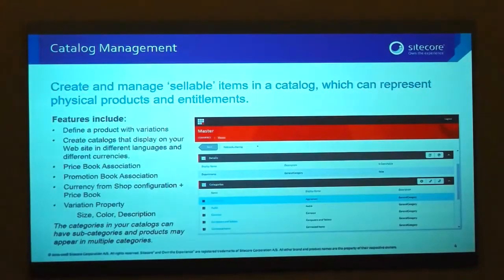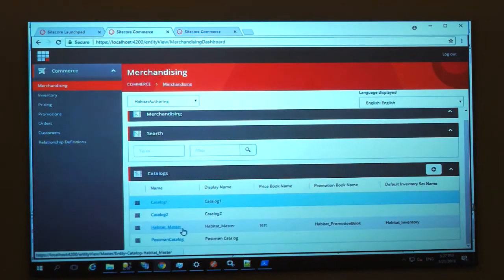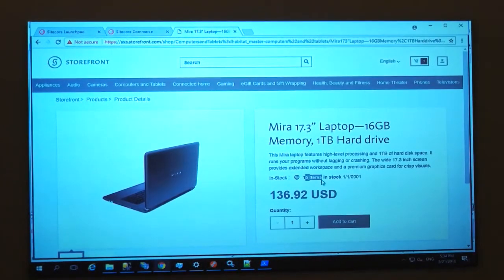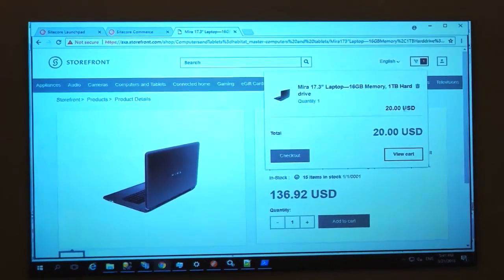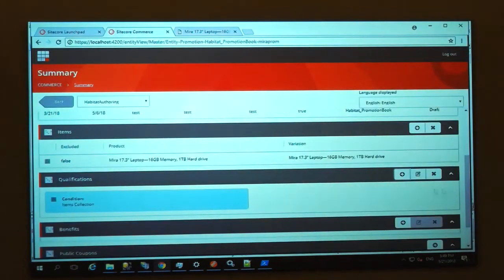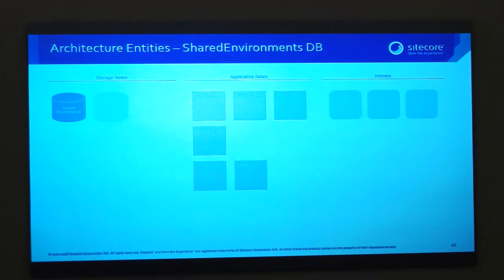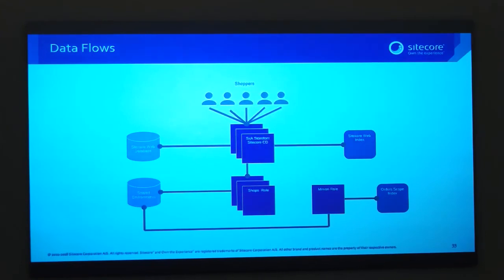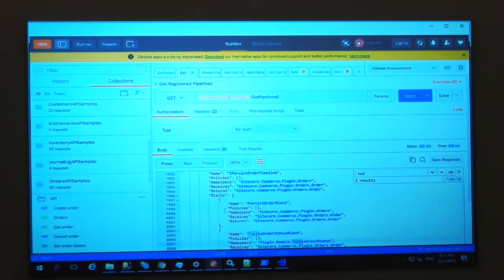Sitecore Commerce 9 Pramila Soni at Pentia 21st March 2018